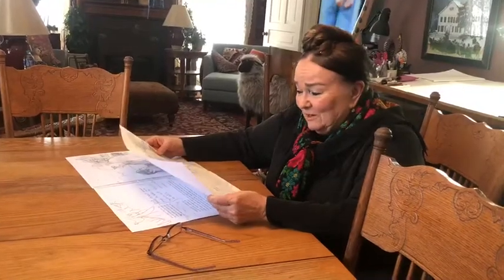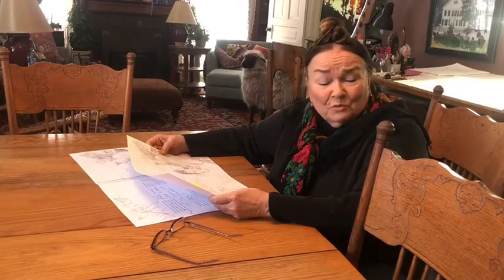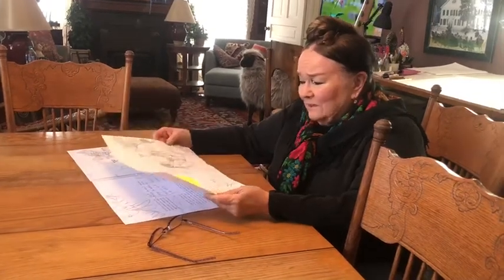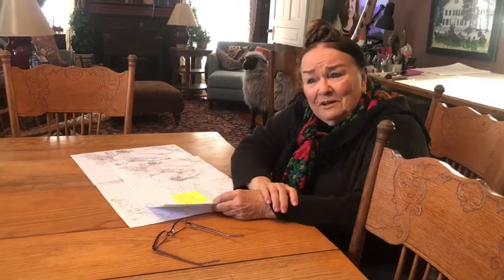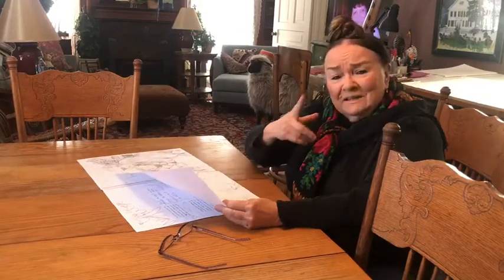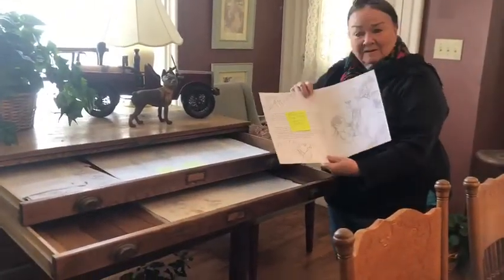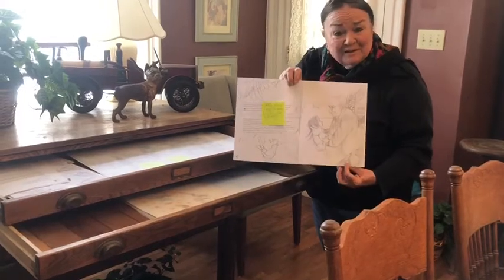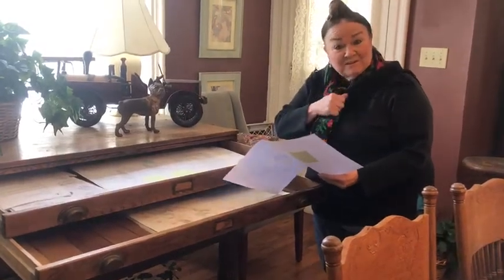Video 1 of 5 showing the process for drawing a book.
This is first of five videos showing my process in illustrating a book. This books is about the Willard library in Battle Creek Mi